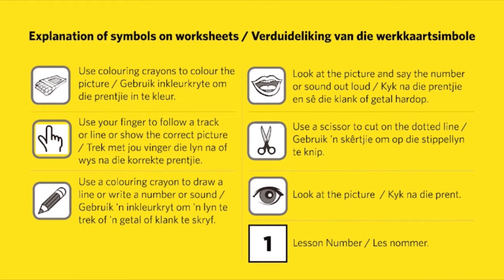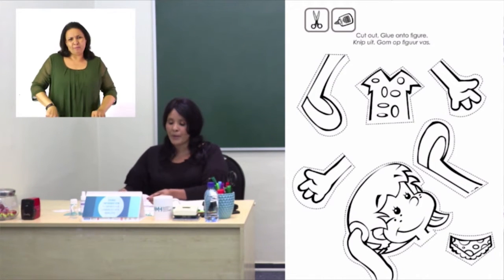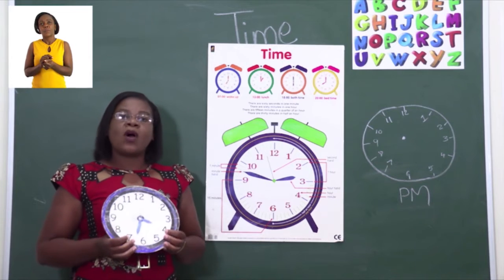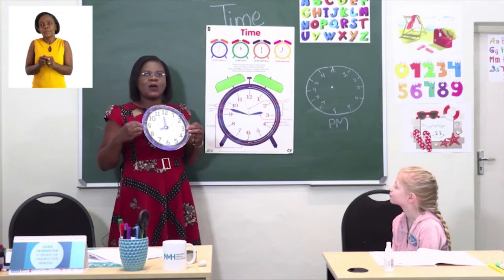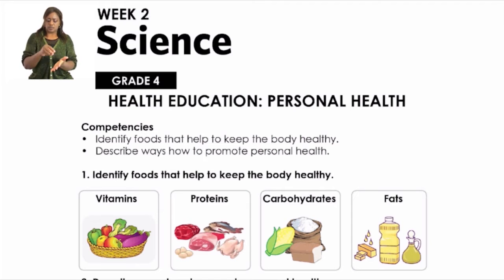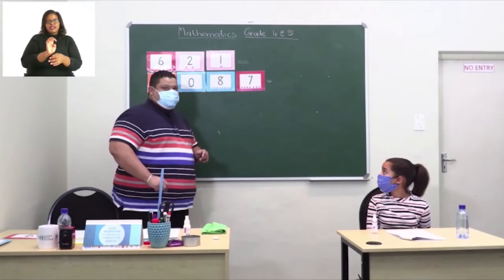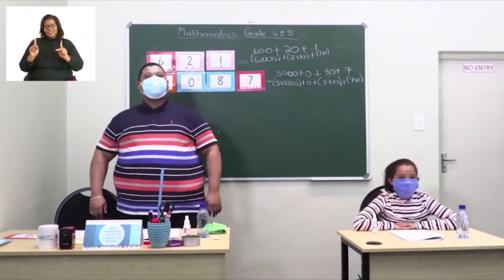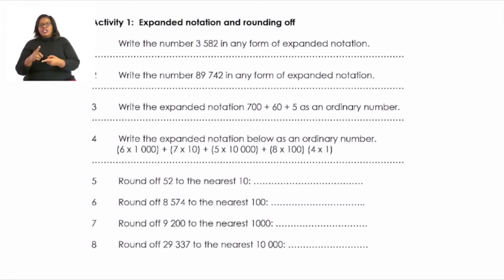MyZone Online School - Episode 10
My Zone is dedicated to contribute towards the learning process in the comfort of your home, with added accessibility for the deaf. Todays tutorial video focuses on
Week1&2; Pre-primary & Grade 1 - Week 2 - lesson 5.
Grade 2 & 3 - Week 2 -  Lesson 5.
Grade 4 - Week 1 - Lesson 2 (Science).
Grade 4&5 - Week 1 - Lesson 2 (Math).